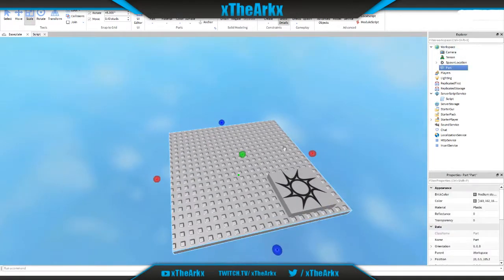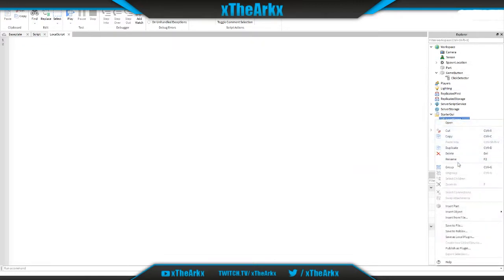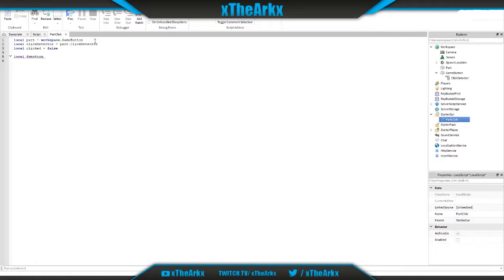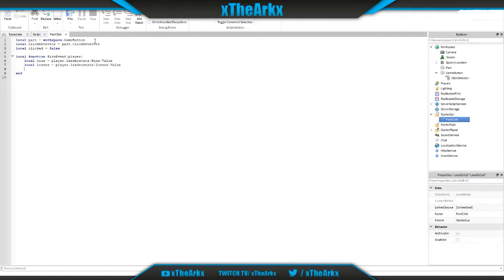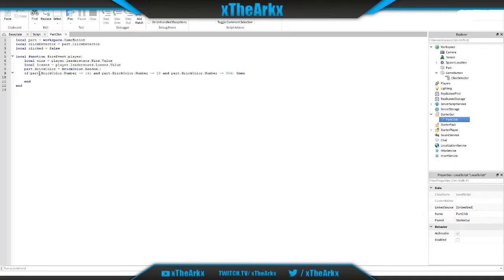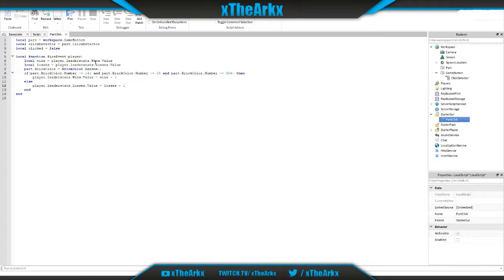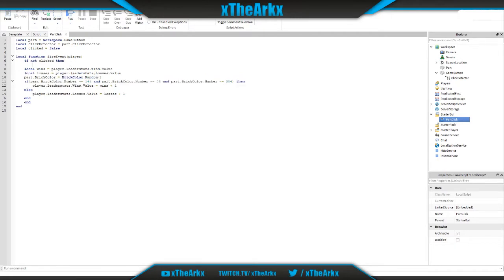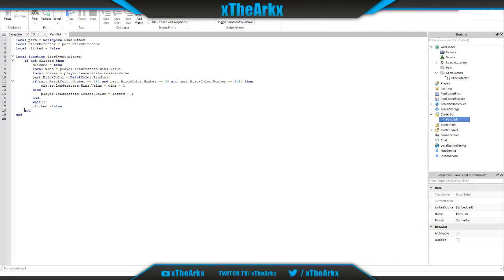Roblox Clickable Parts - Roblox Game Creation Tutorial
In this episode of Roblox game creation tutorials, I teach you how to create a clickable part in Roblox. This includes clickdetectors, and localscripts.

Next episode I will teach you how to create and manage guis in Roblox studio!